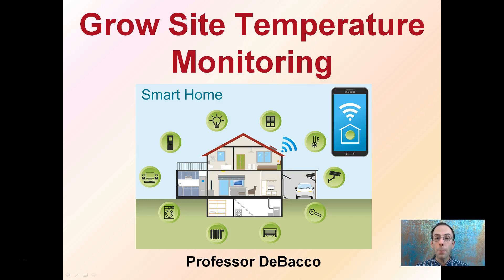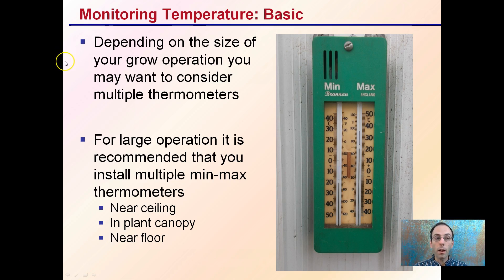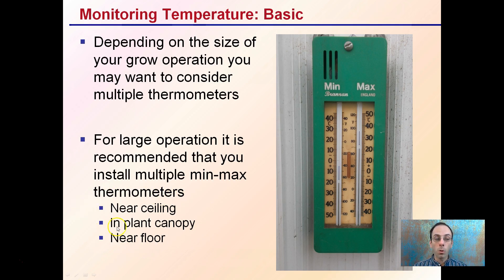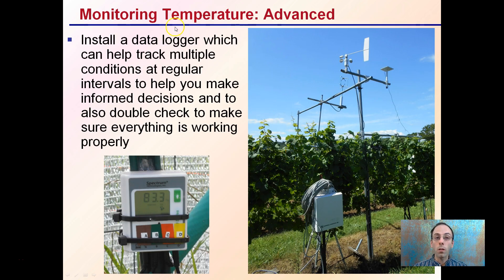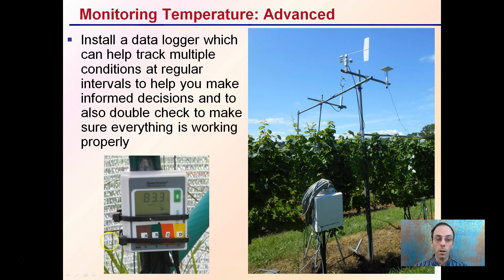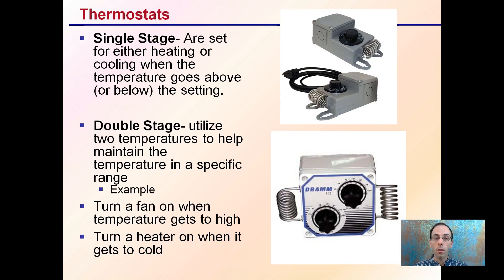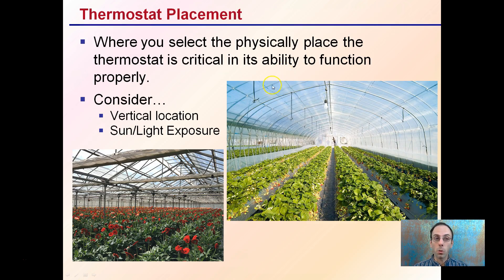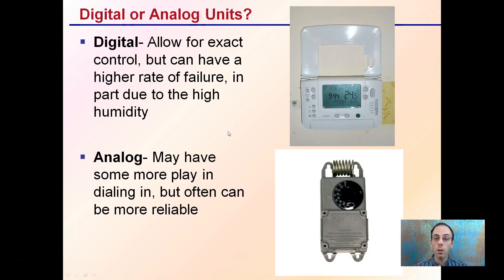Grow Site Temperature Monitoring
Depending on the size of your grow operation you may want to consider multiple thermometers.

Install a data logger which can help track multiple conditions at regular intervals to help you make informed decisions and to also double check to make sure everything is working properly.

Where you select the physically place the thermostat is critical in its ability to function properly.
Consider…
Vertical location
Sun/Light Exposure

Helpful “Review Sheets” to use while you watch the video can be found at…

“Review Sheets with Answers” so you can check your understanding can be found at…

*Full work cited for "Grow Site Temperature Monitoring" can be viewed